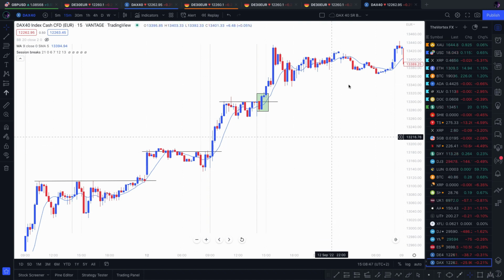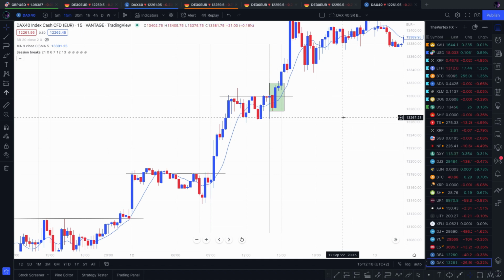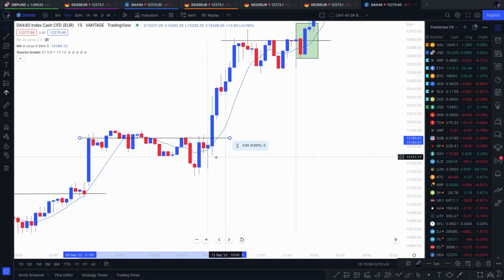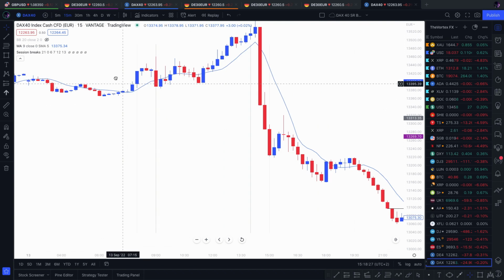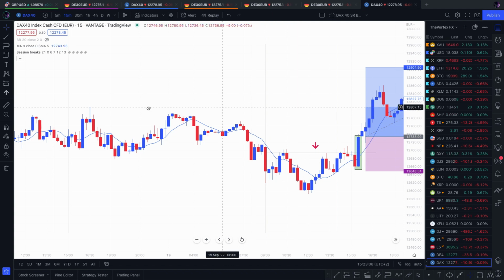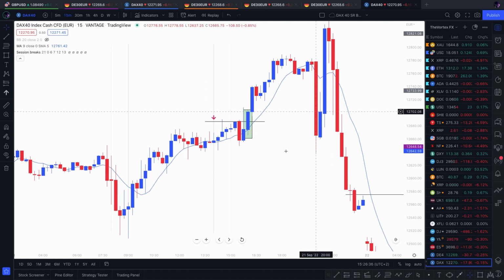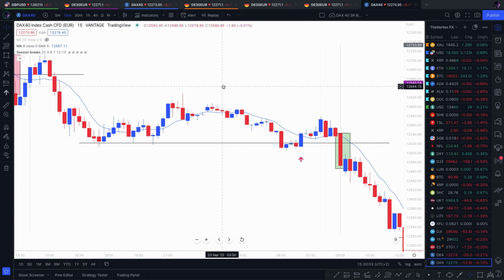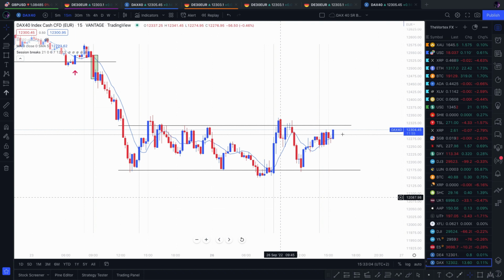Scalping the DAX 40: A 15-Minute Chart Strategy for Easy Trading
Free Discord

In this video, we will show you a simple and effective scalping strategy for trading the DAX 40 using a 15-minute chart. This strategy is designed for short-term traders looking for quick profits and is easy to implement even for beginners. We will walk you through the key indicators and setup needed to make trades and give you a deeper understanding of how to use this strategy to maximize your returns. Whether you're new to trading or looking for a new approach, this video will give you the tools you need to succeed

FSP